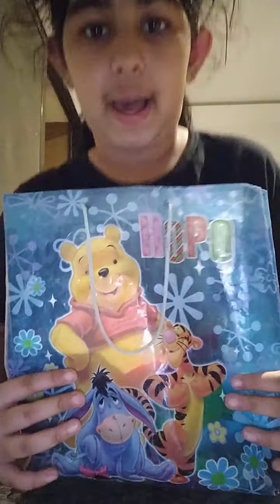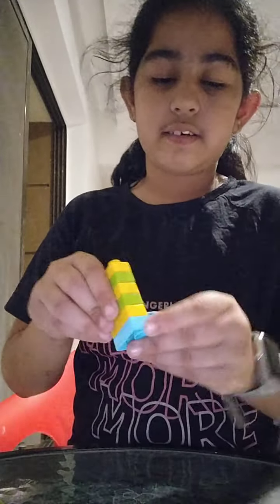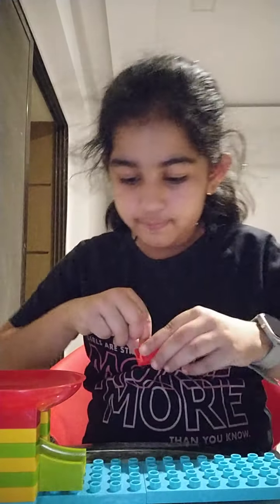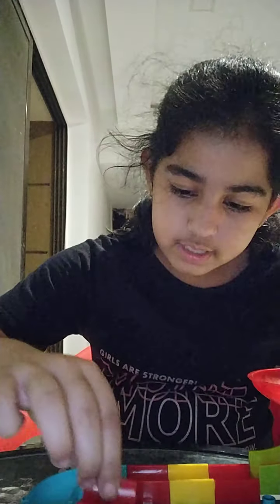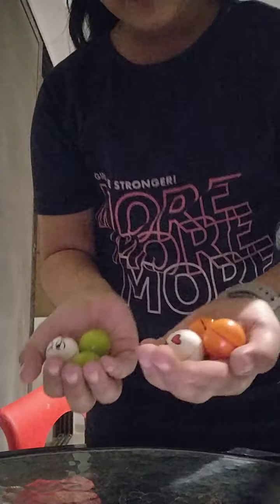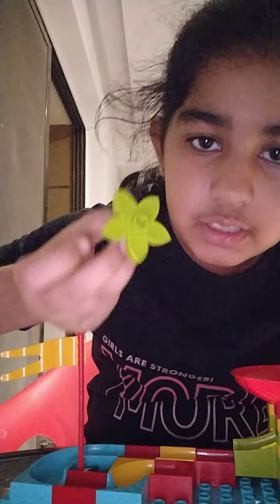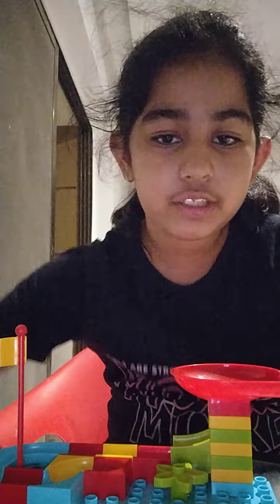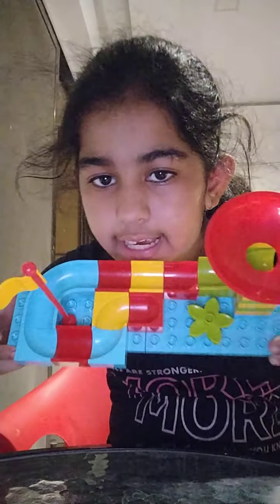Building a lego slide